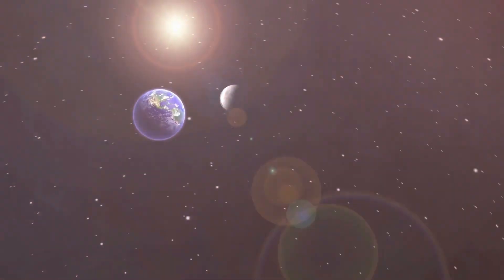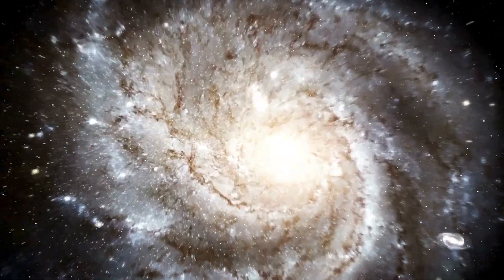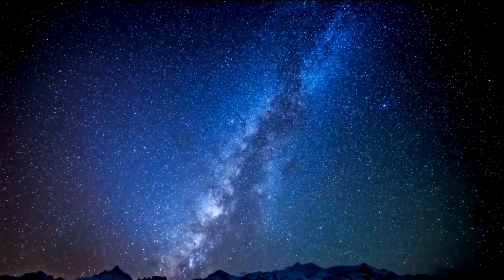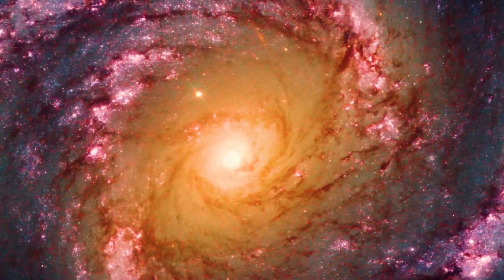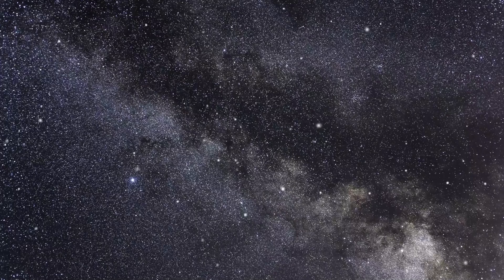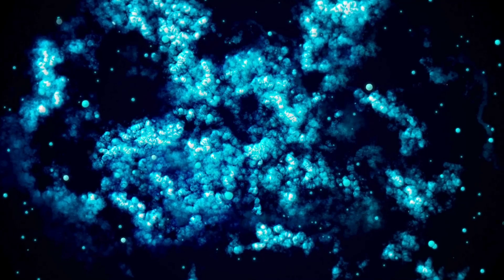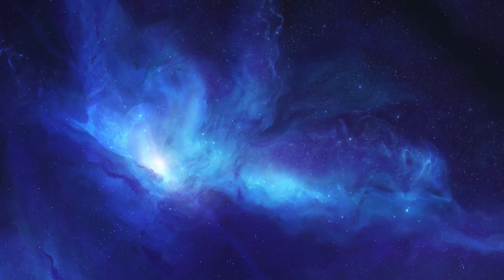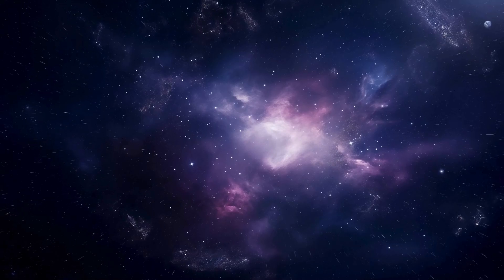1 MINUTE AGO: James Webb Telescope Has Just Shown the Clearest Image of Proxima B Seen in History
1 MINUTE AGO: James Webb Telescope Has Just Shown the Clearest Image of Proxima B Seen in History